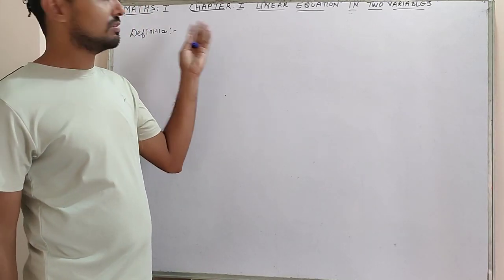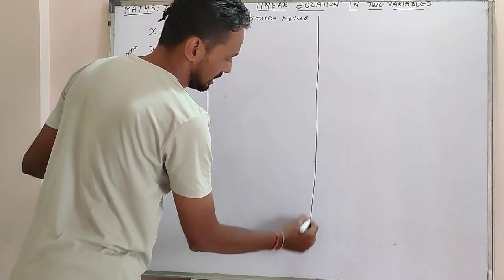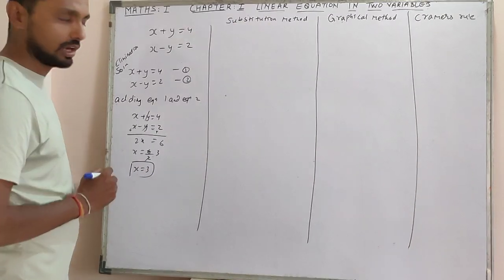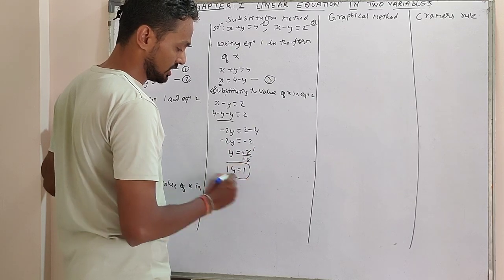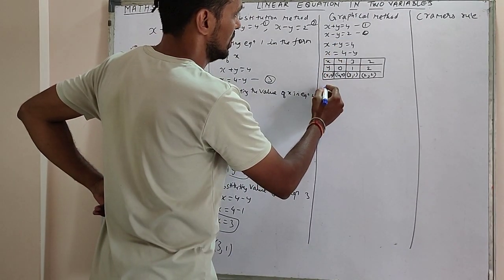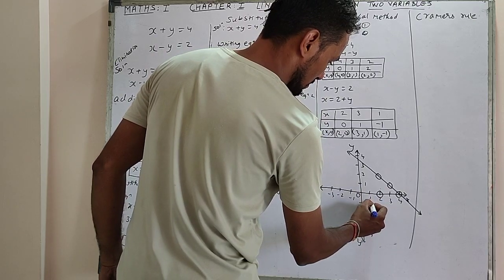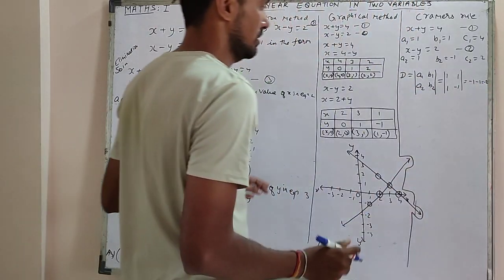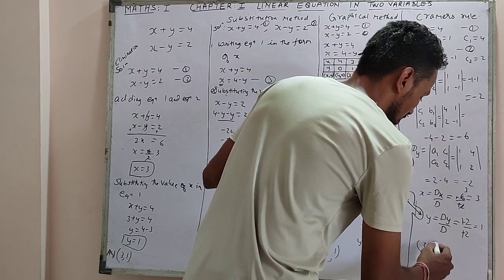Introductory lecture on linear equations in two variables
Elimination method, Substitution method, Graphical method,. Cramers rule